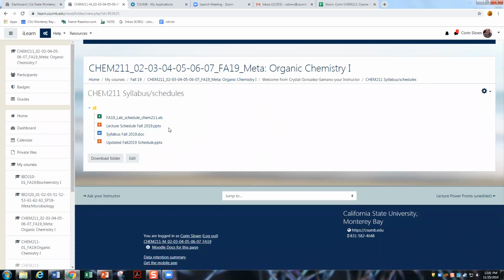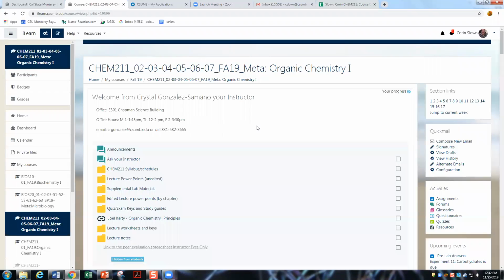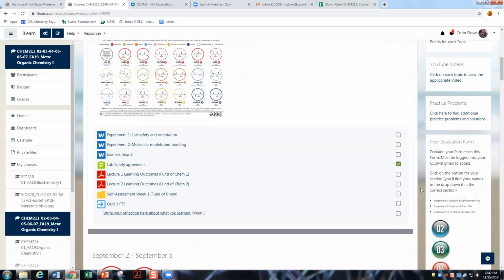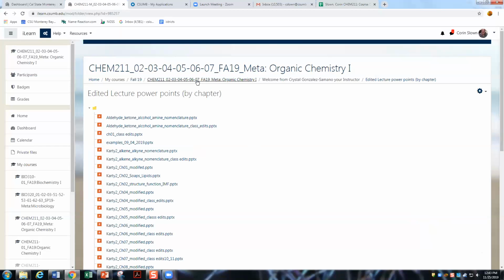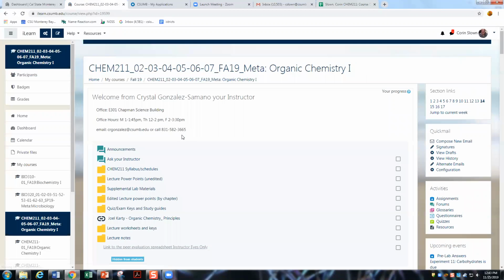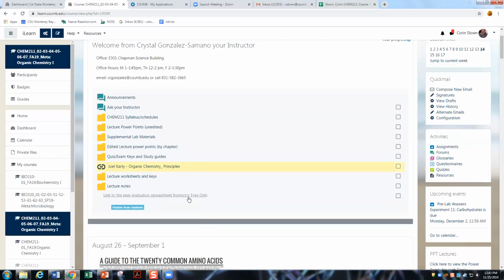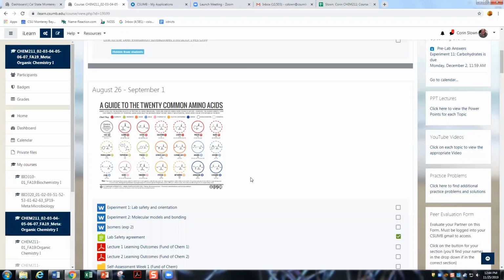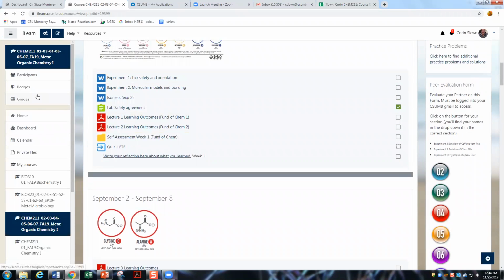Introduction to CHEM 211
The Learning Management System (LMS) for this course is iLearn. In iLearn, you will find many resources to support your success. This video is an introduction to those resources. We support you and your success!